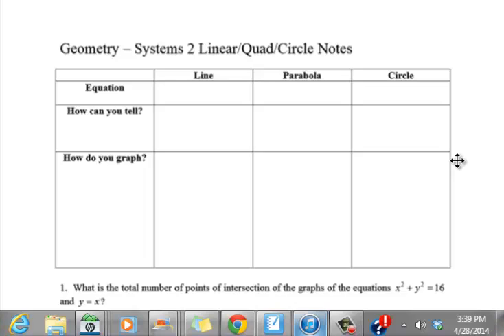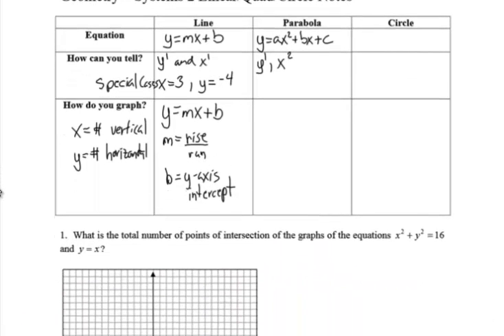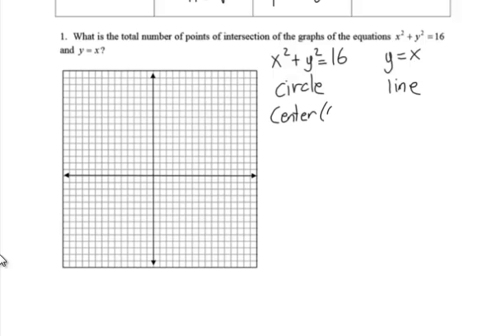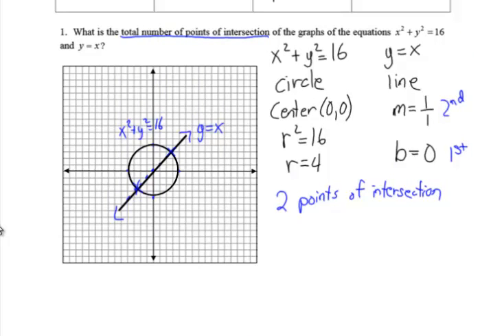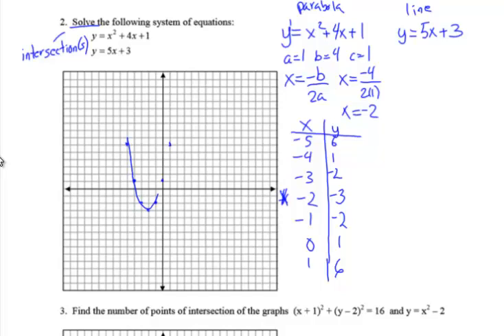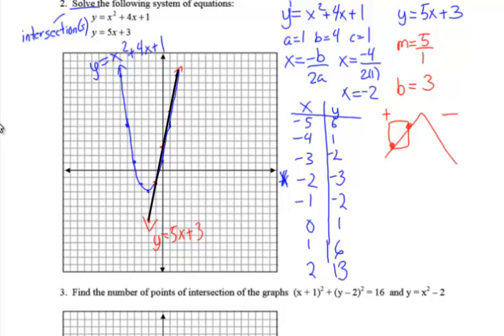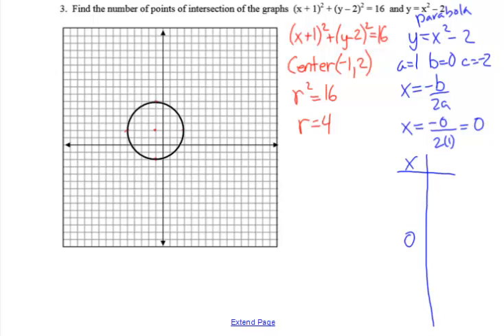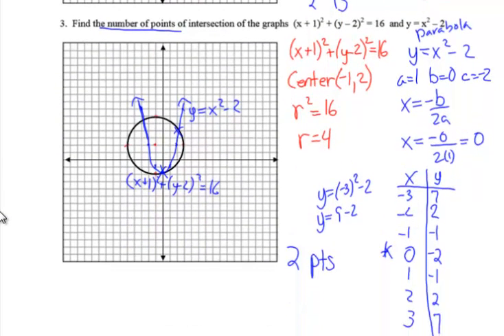Systems 2 Linear,Quad,Circles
Mr. Zacek explains how to solve linear, quadratic, and circle systems by graphing.